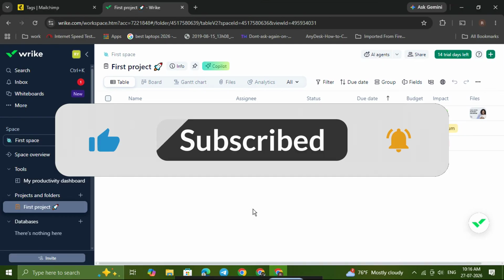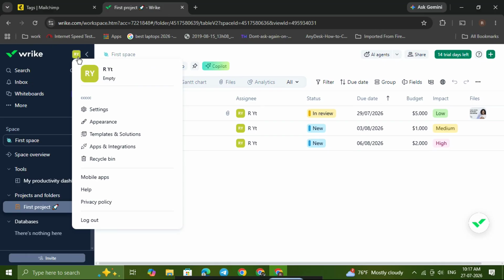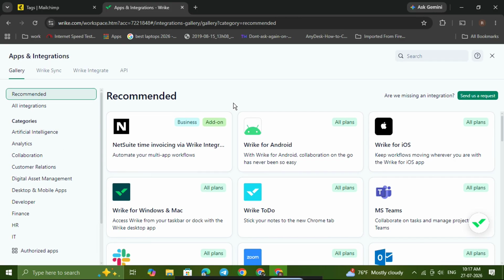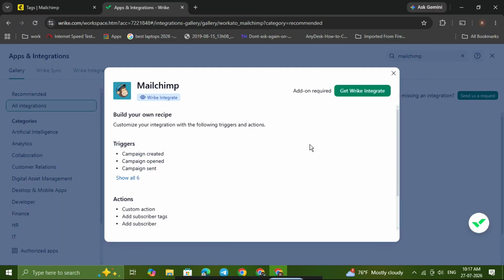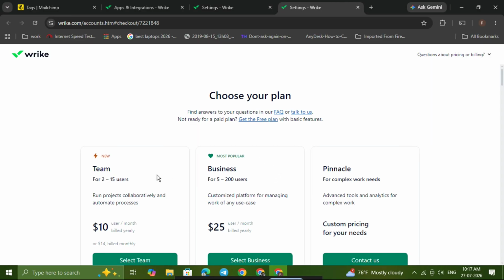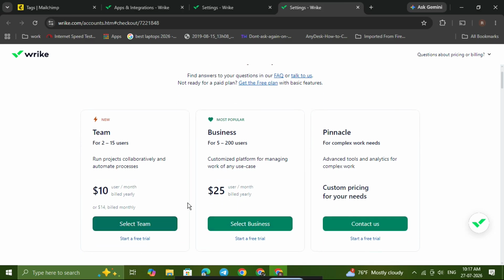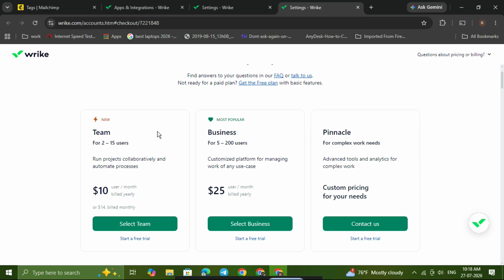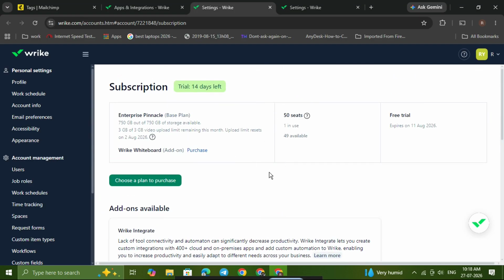How To Integrate Wrike With Mailchimp (Step-By-Step Guide)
Learn how to integrate Wrike with Mailchimp step by step so you can connect your workflows and set up the integration correctly.
This tutorial walks through Wrike Integrate, choosing a plan, and completing the connection process.

🕚Timestamps:
0:00 Intro
0:17 Go To Wrike And Open Profile
0:30 Open Apps And Integrations
0:43 Search For Mailchimp
0:55 Select Mailchimp Via Wrike Integrate
1:08 Click Get Wrike Integrate
1:18 Choose A Plan To Purchase
1:33 Select A Plan And Complete Checkout
1:55 Final Thoughts And Wrap-Up

✍️What You'll Learn In This Video:
• How To Access Wrike Integration Settings
• How To Find Mailchimp In Wrike Integrations
• How To Open Wrike Integrate For Mailchimp
• How To Choose A Wrike Integrate Plan
• How To Complete The Purchase And Connection Process
• How To Verify Your Wrike And Mailchimp Integration
• How To Save Time With Connected Marketing Workflows

💡Pro Tips:
• Make sure you are logged into the correct Wrike account before starting.
• Review your plan details carefully before purchasing Wrike Integrate.
• Double-check your Mailchimp account permissions during sign-in.
• Test the integration after setup to confirm it works as expected.
• Keep your workspace and marketing users aligned so automation stays clean.